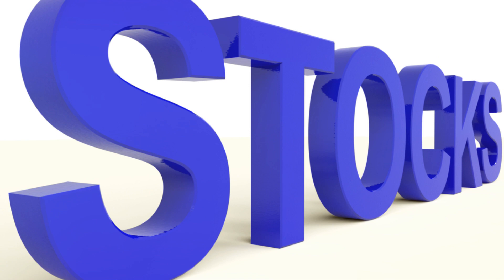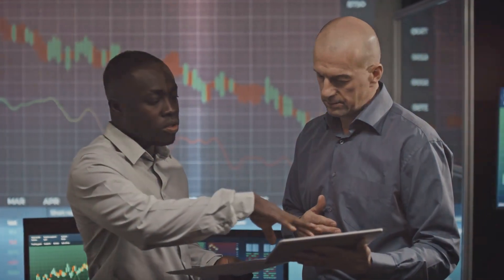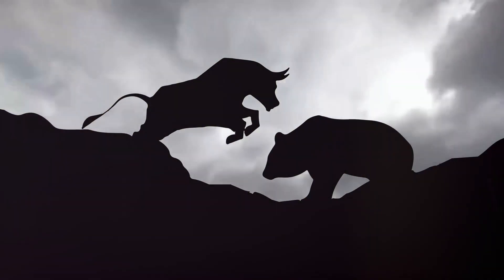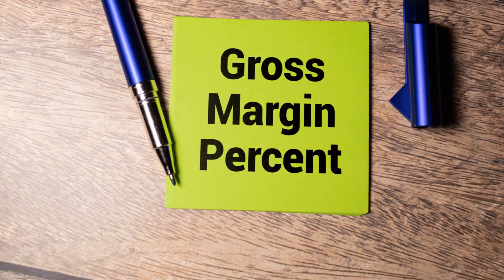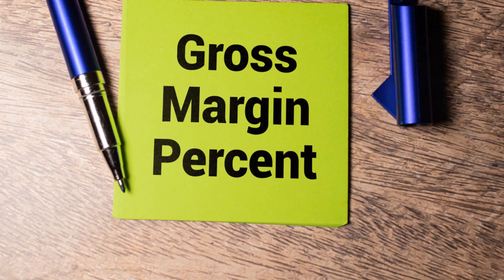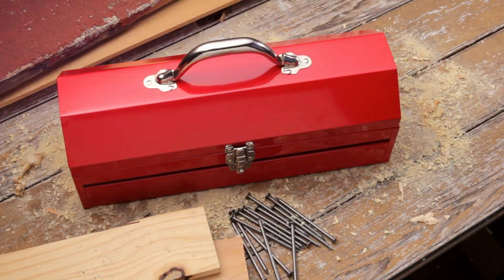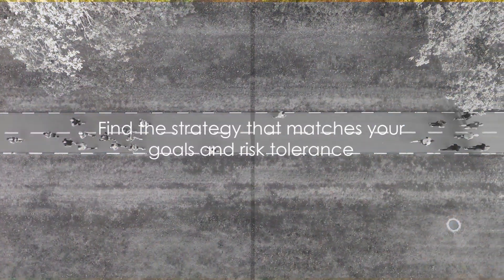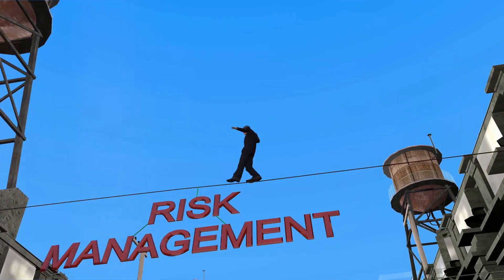Trading 101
In this short video we explore the world of trading. You will the basics of the trading world such terms and strategies. Also you will gain an understanding of the risk vs reward concept.
Learn what are the winning percentages of the professional traders so you know what you are up against.
We hope this video will be the beginning of your educational journey into the world of trading.

And Now-U-Know